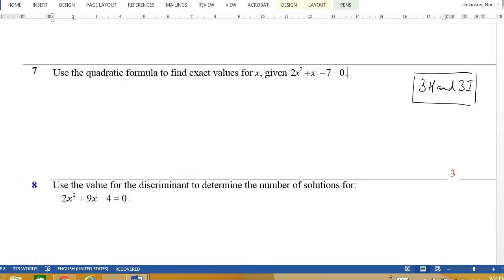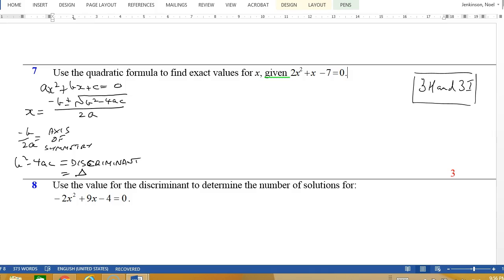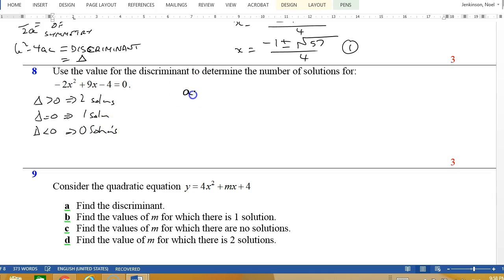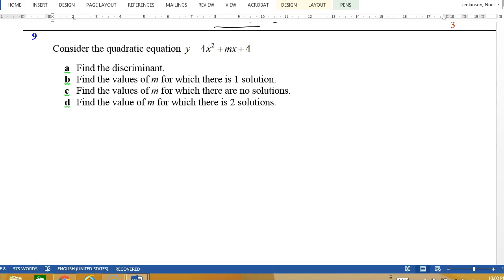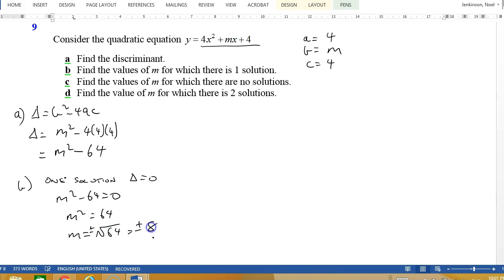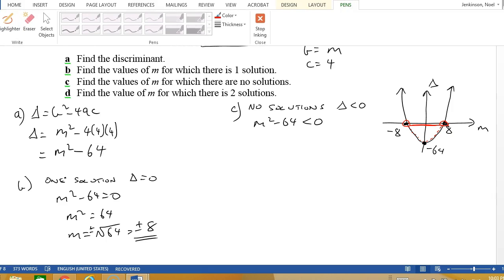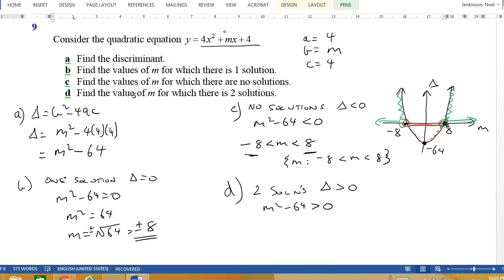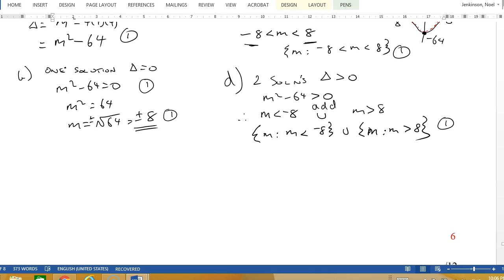Test 1: quadratic formula and discriminant